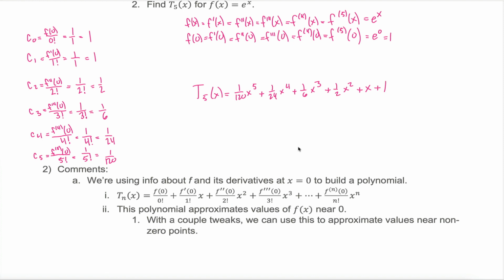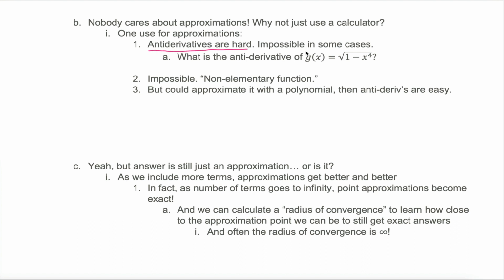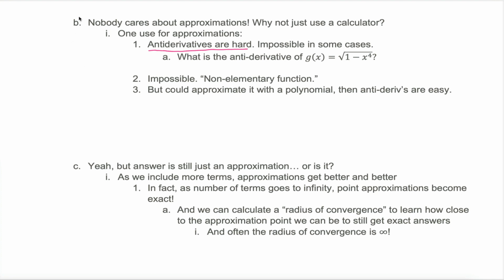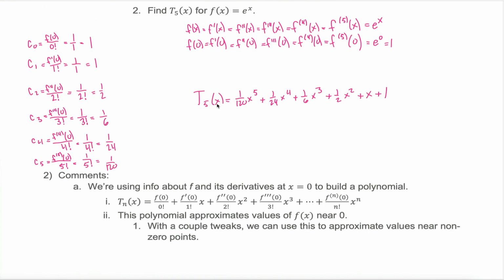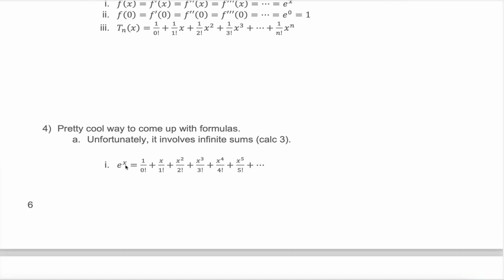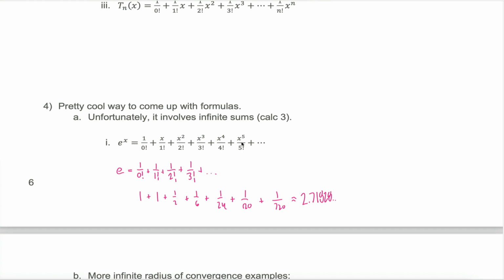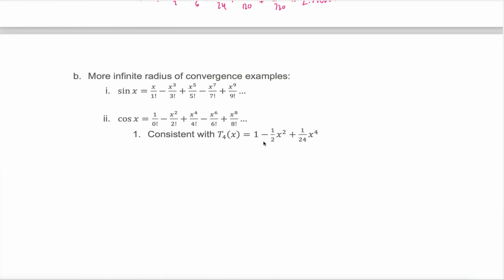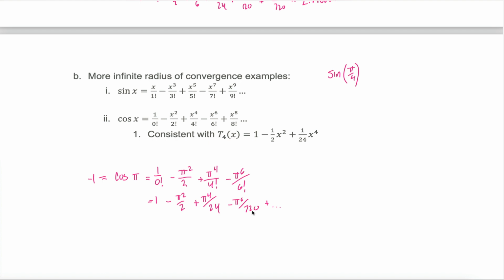6.3: Taylor Series - results